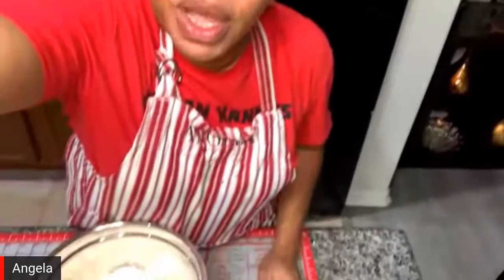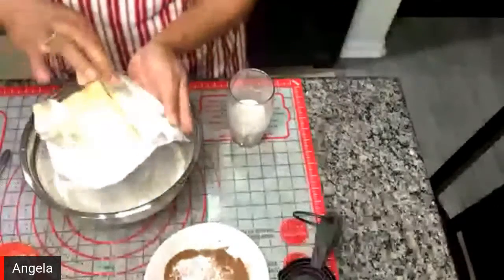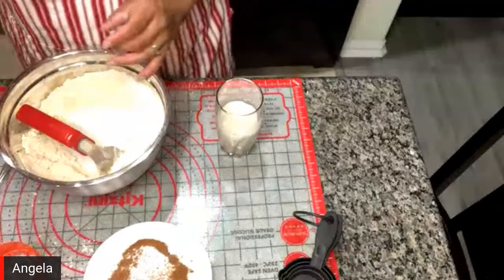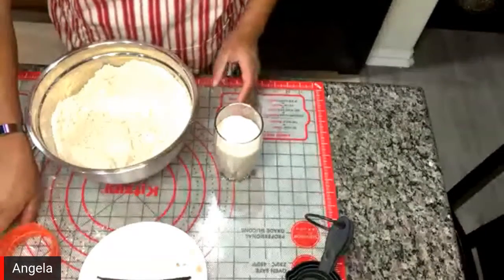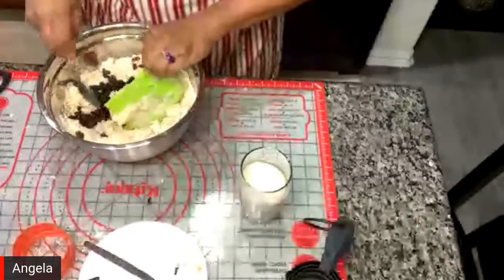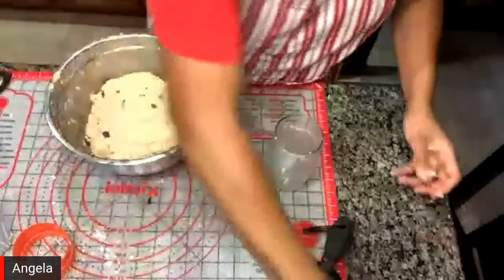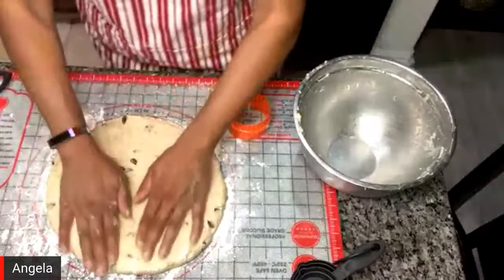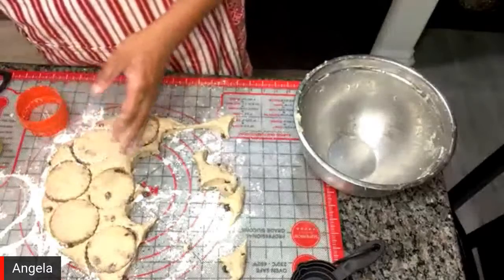Recipes Galore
Cinnamon Raisin Biscuits